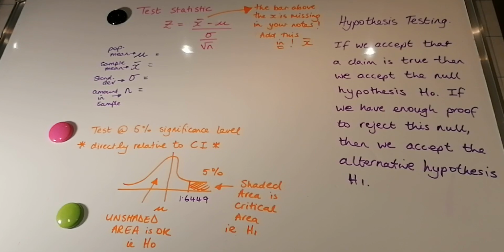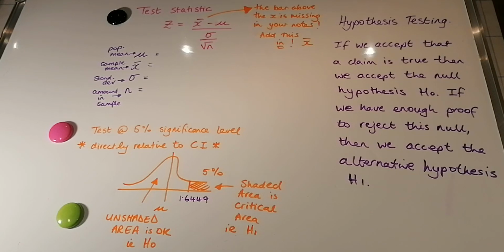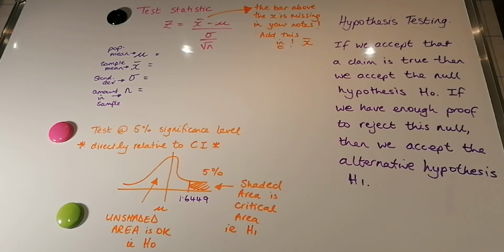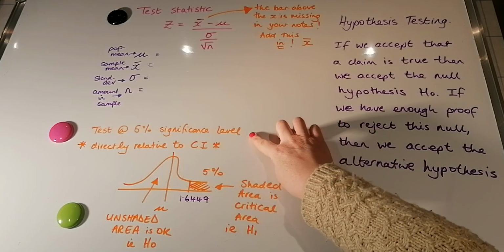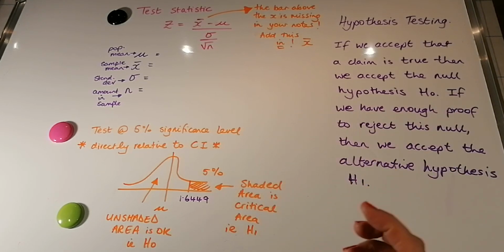Hypothesis Testing Part 1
A quick solution for a one tailed test, suitable for Task B part 1